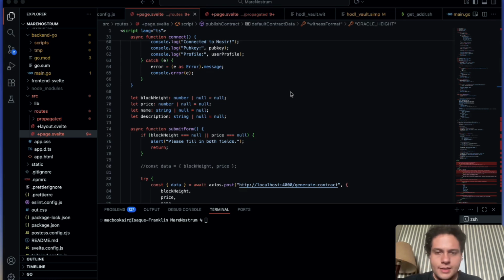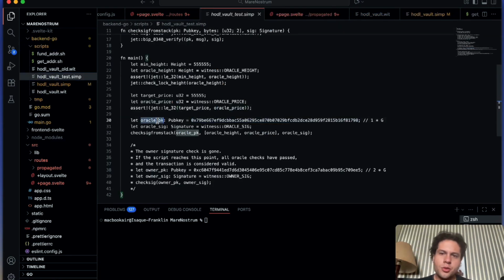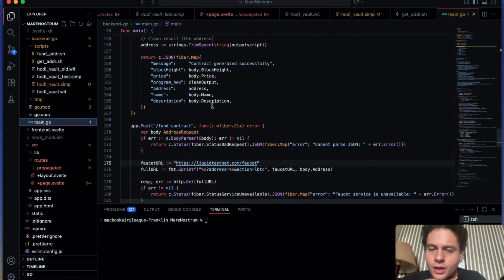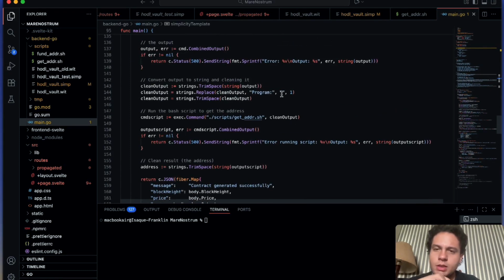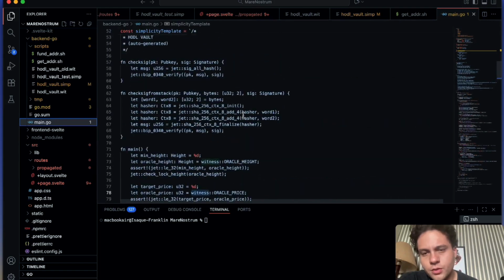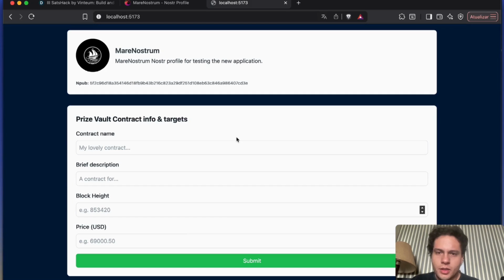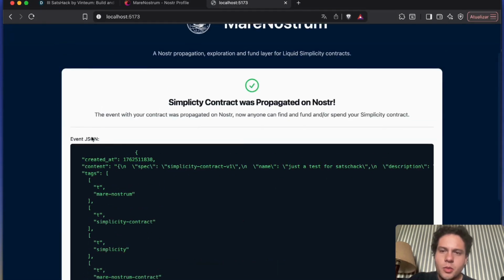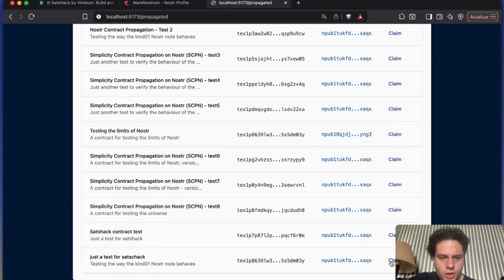SatsHack - MareNostrum demonstration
Unlocking Simplicity: A decentralized discovery and interaction layer for smart contracts on Nostr.